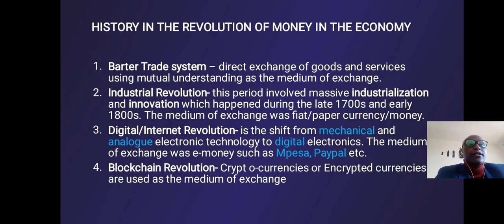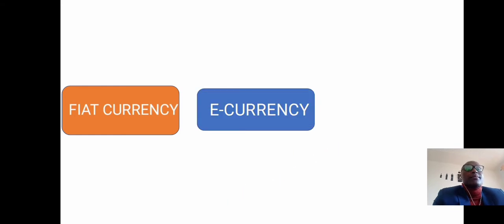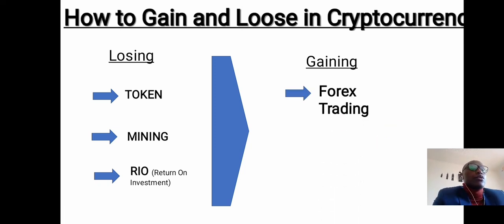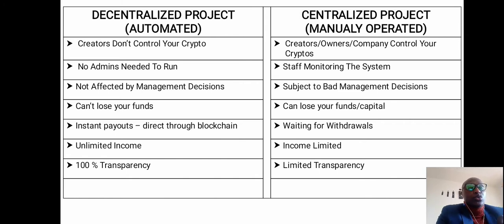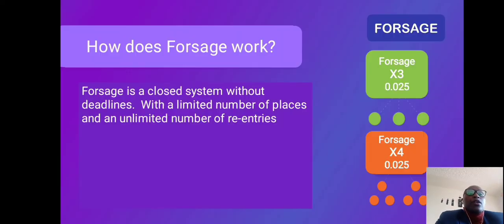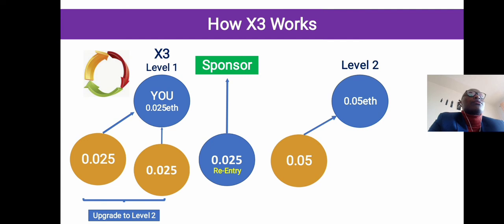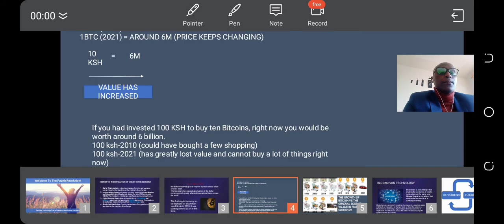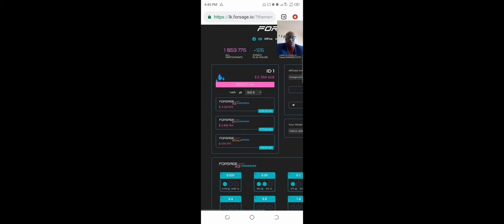BITCOIN /ETHEREUM TRUTH ABOUT CRYPTOCURRENCIES